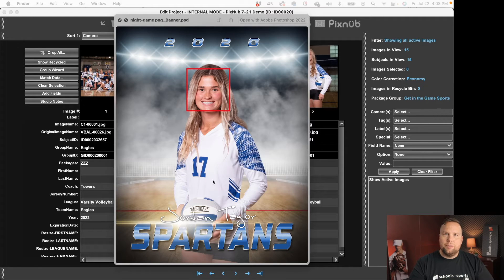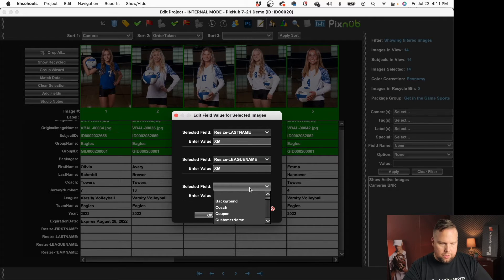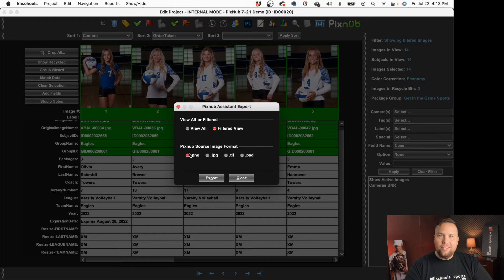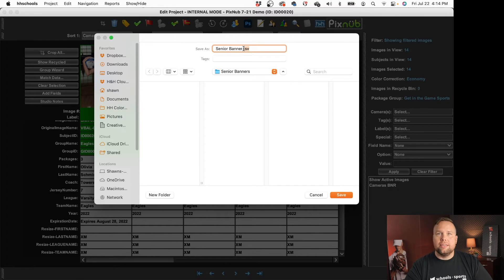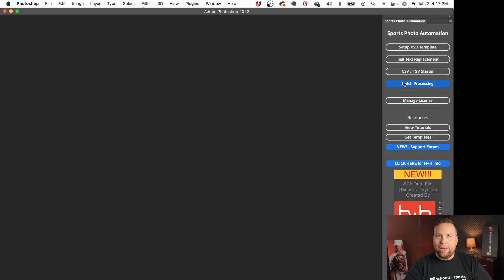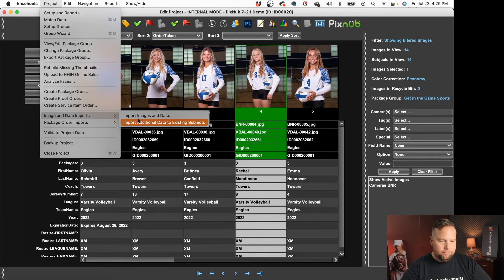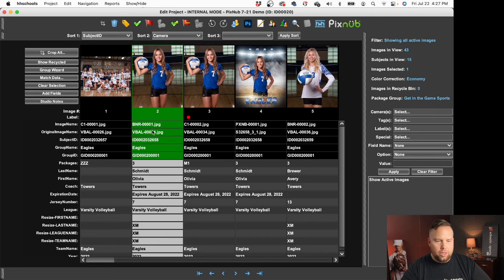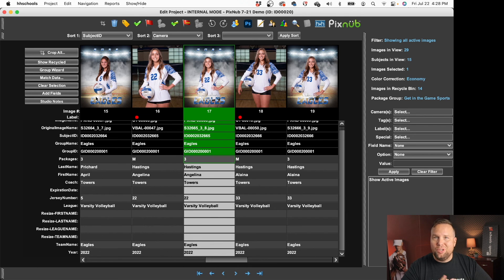How to create custom senior sports banners using hhschools pixnub assistant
In this video we will show you how to create custom senior banners using hhschools Pixnub Assistant +@Pixnub Sports Photo Automation in minutes.